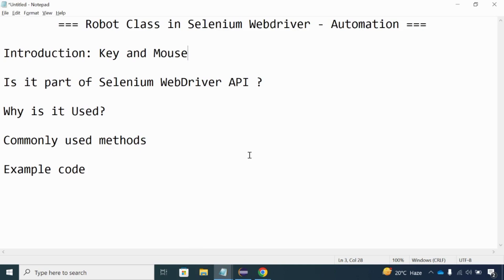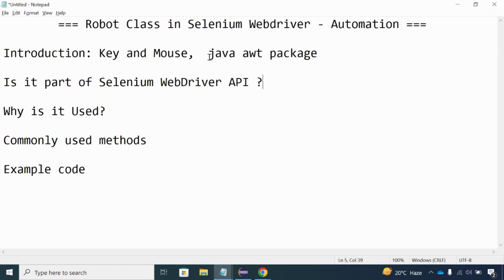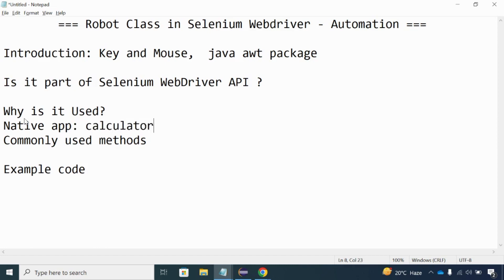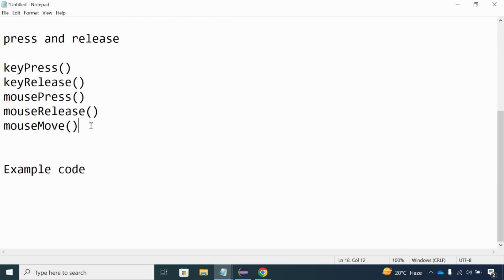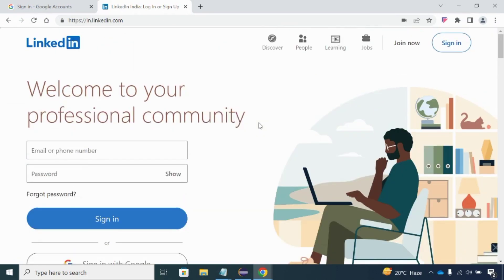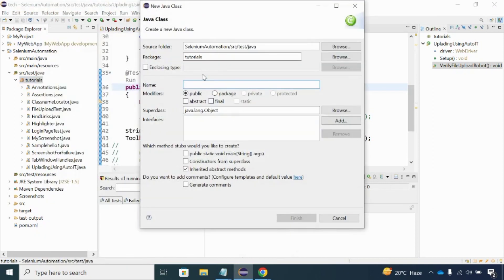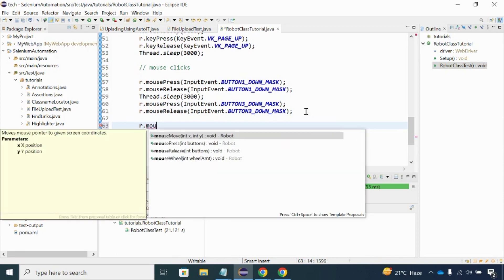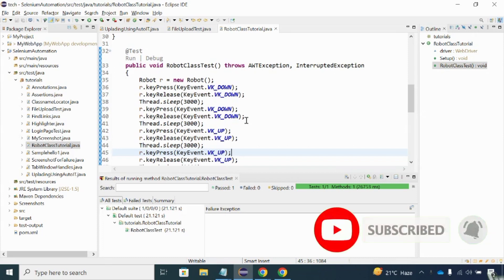Robot class in selenium WebDriver || keyboard and mouse events in selenium WebDriver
This tutorial gives introduction to Robot class, integration with selenium WebDriver, demonstrates keyboard and mouse events in selenium WebDriver.